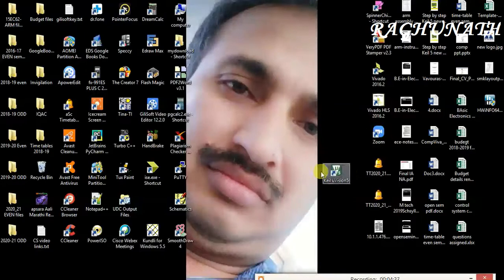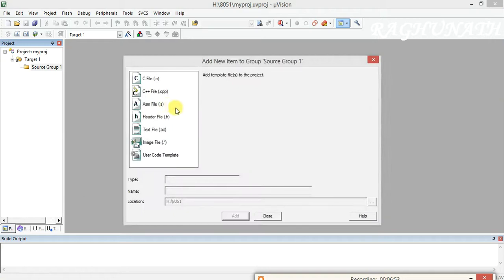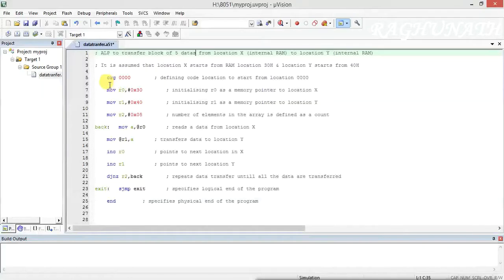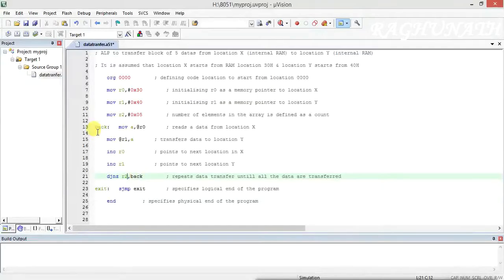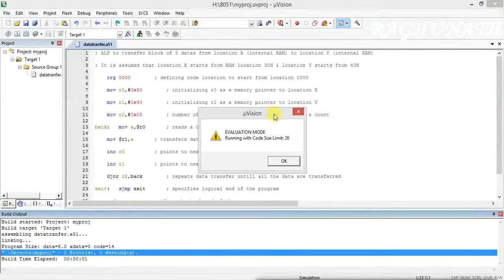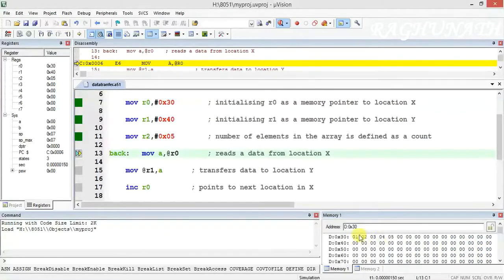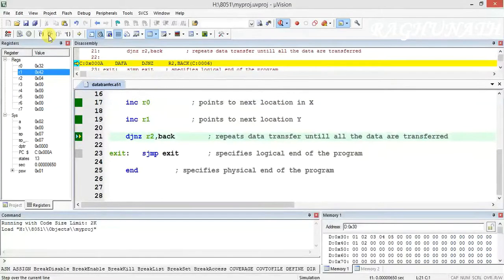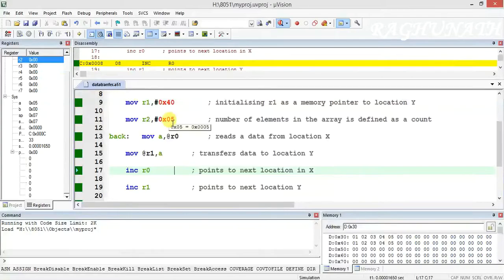BECL456A 8051 Program to move a block of n bytes of data from source (30h) to destination (40h) .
BECL456A Write an ALP to move a block of n bytes of data from source (30h) to destination (40h) using Internal-RAM.
Write an ALP to transfer a block of n(=5) bytes of data from source (30h) to destination (40h) using Internal-RAM.